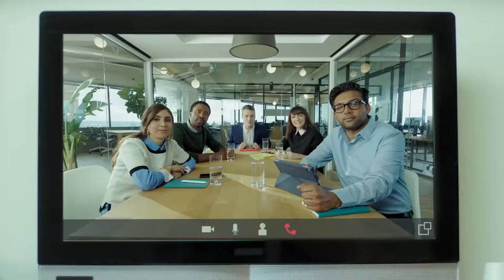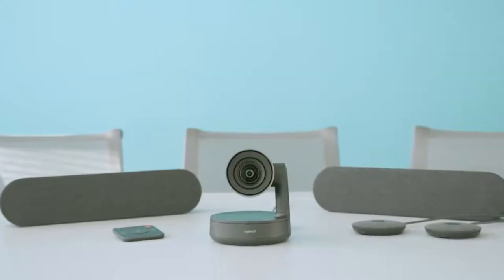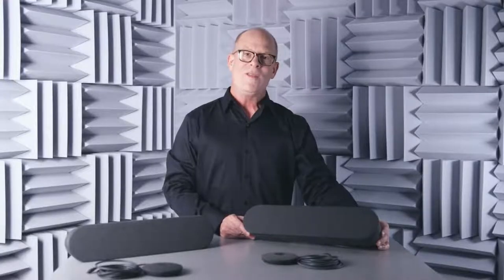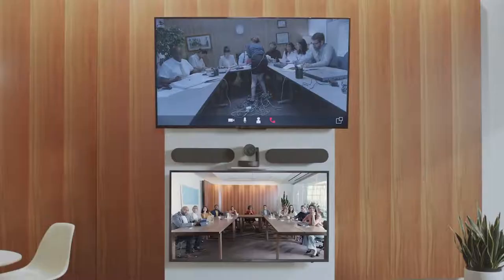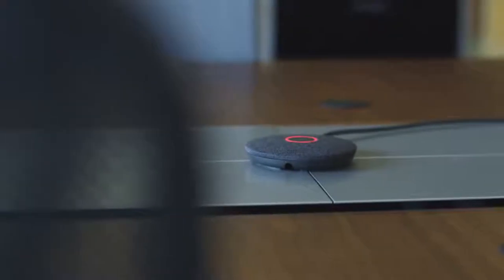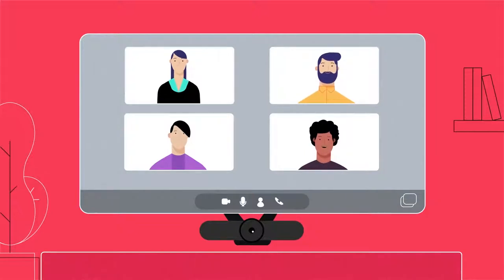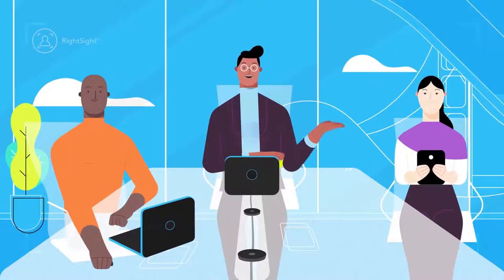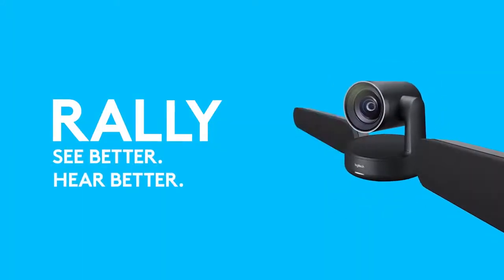Logitech Rally Overview: Ultra-HD Video Conferencing for Medium and Large Rooms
Alan Smith, Product Manager, and Beau Chimene, audio architect, describe Logitech Rally, the premium Ultra-HD ConferenceCam system for medium and large conference rooms.

With a premium industrial design, Rally is suitable for any professional setting. Rally Camera's ultra-HD optics deliver brilliantly sharp video, outstanding color quality and resolution up to 4K to enhance video meetings. Rally speakers fill meeting rooms with crisp, rich sound, and beam-forming microphone technology balances loud and soft voices to ensure meetings sound as great as they look. With modularly designed audio components, you can easily add or subtract speakers and mic pods to fit your space.

Logitech RightSense™ is a suite of technologies built into Rally that automate a better user experience. RightSight™ perfectly auto-frames participants no matter their distance from the lens. RightLight™ optimizes light and color so everyone is seen in their best light. RightSound™ enhances vocal clarity by suppressing background noise, auto-leveling voices, and focusing on active speakers to support better meetings — automatically!